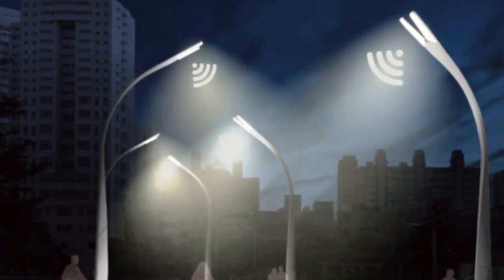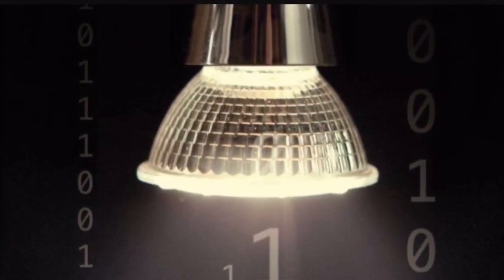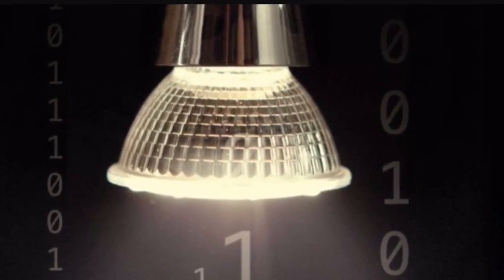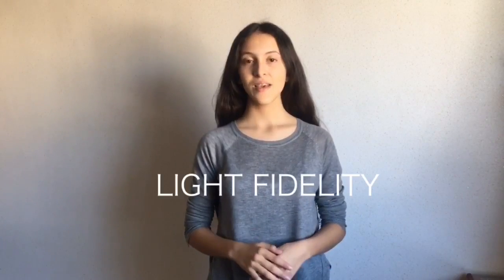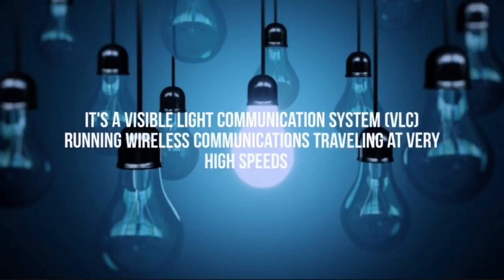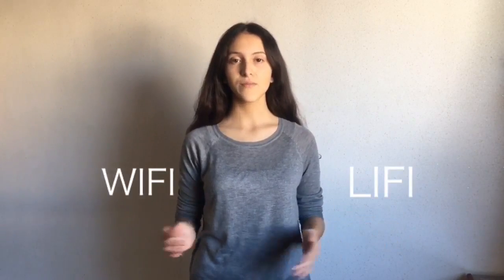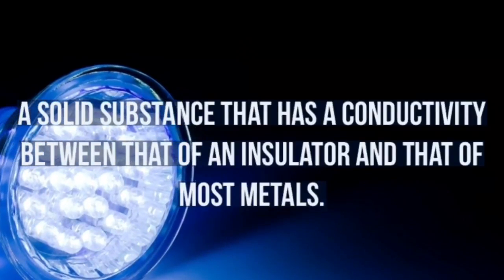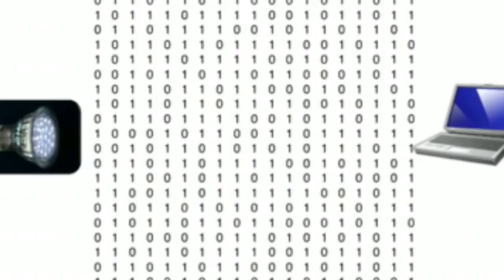RACE2SPACE2017 - Chada El Fihri